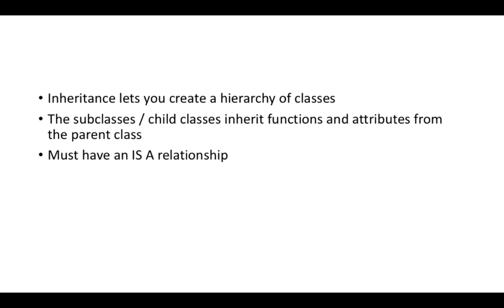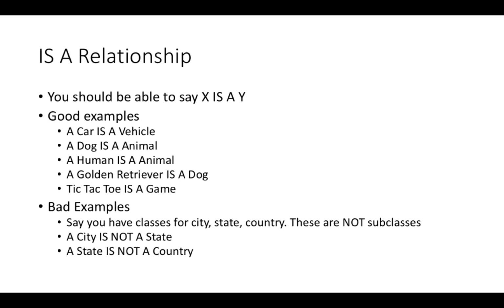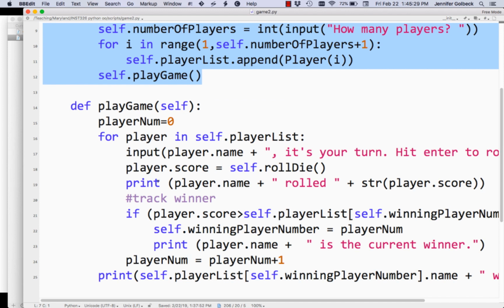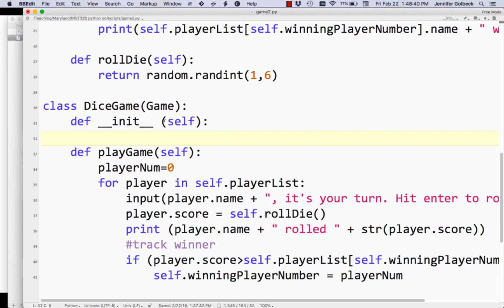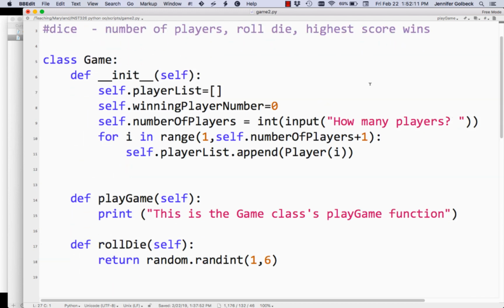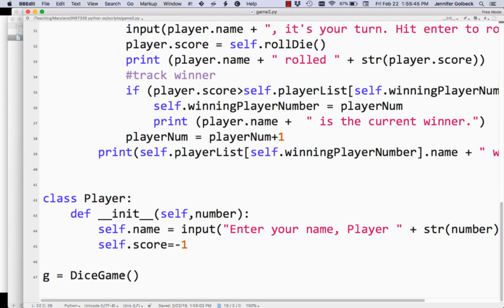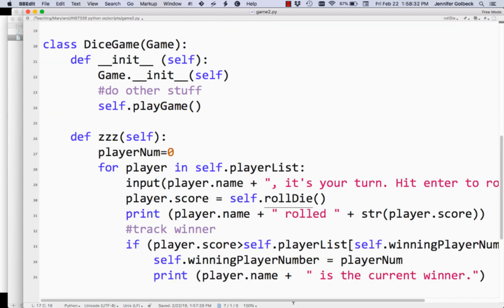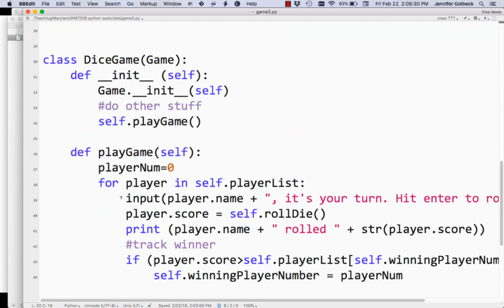INST326 Inheritance 1